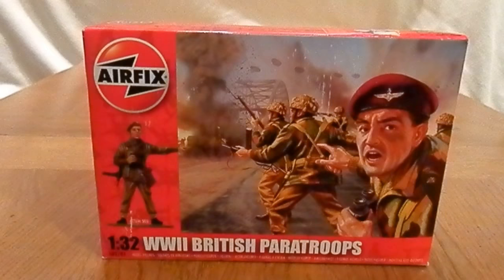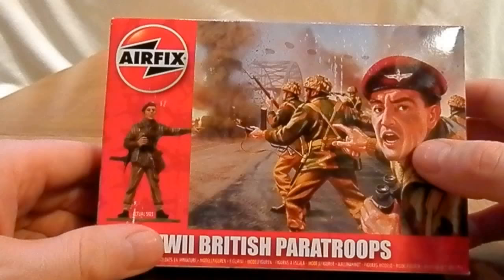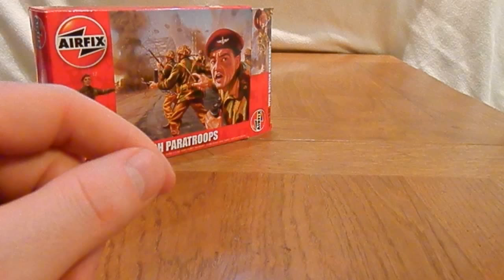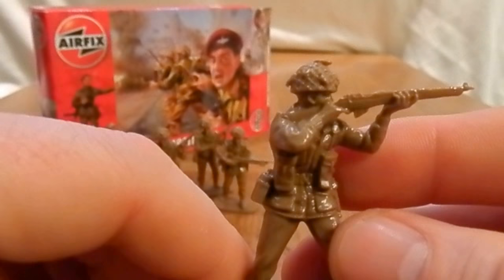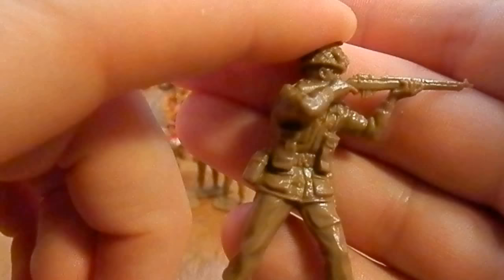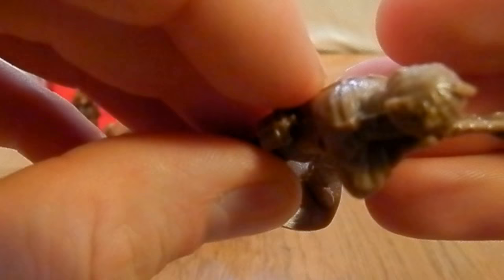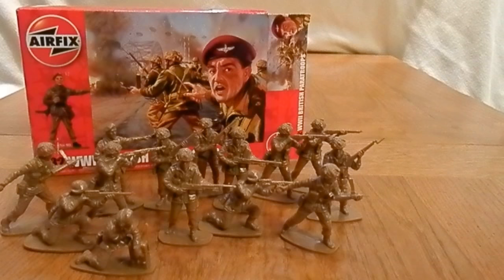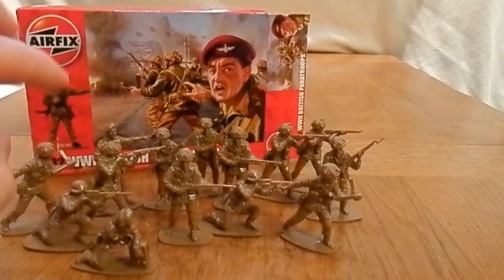Plastic Soldier Review: AIRFIX 1:32 BRITISH PARATROOPS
PLASTIC SOLDIER REVIEW of Airfix Plastic Toy soldiers WW2 British Paratroops